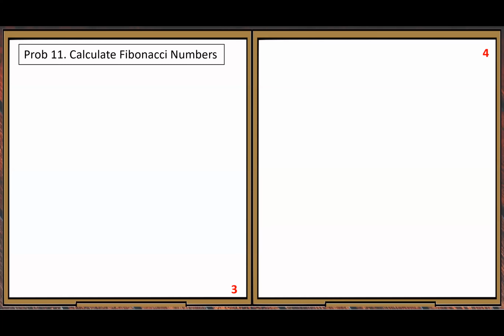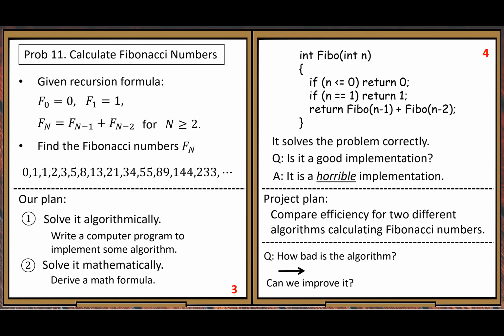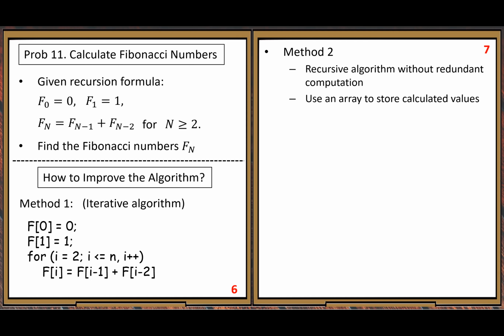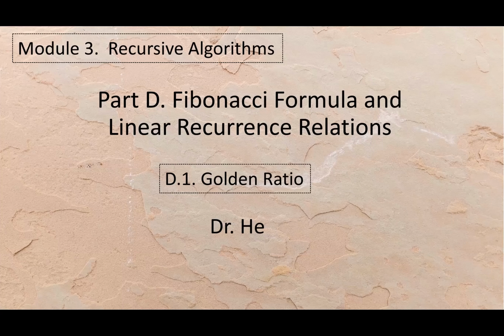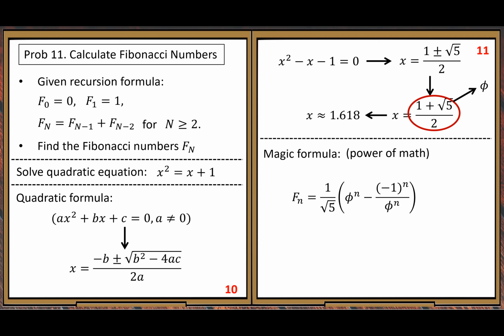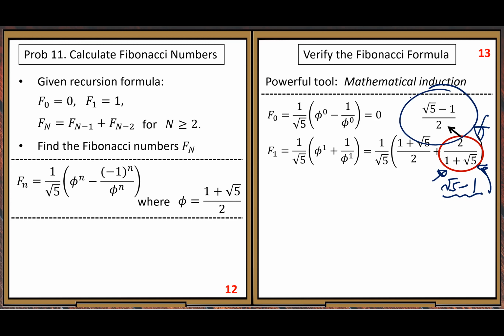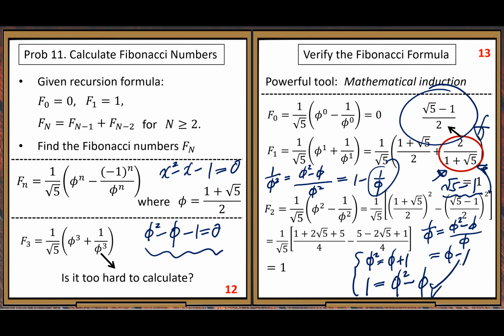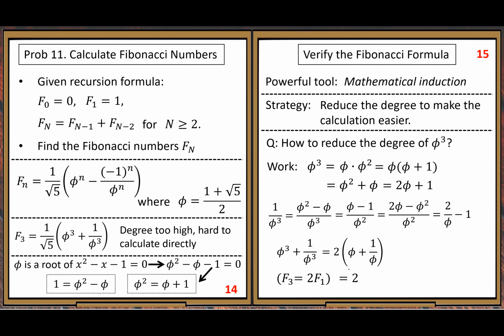Module3PartDVidProc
This video is for teaching at UMSL:  CS3130,  Summer 2022,  Module 3 - Part D:  Introduction to Fibonacci Numbers